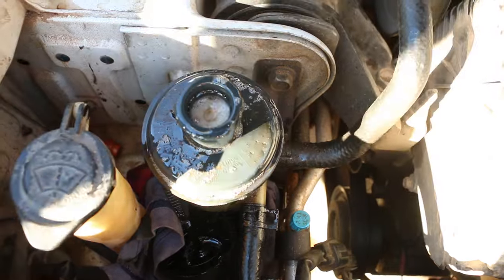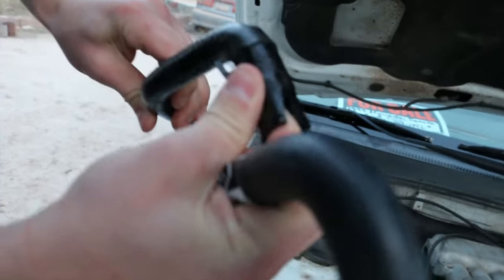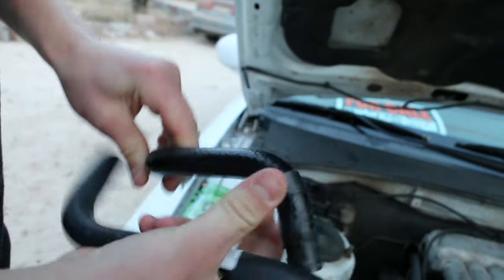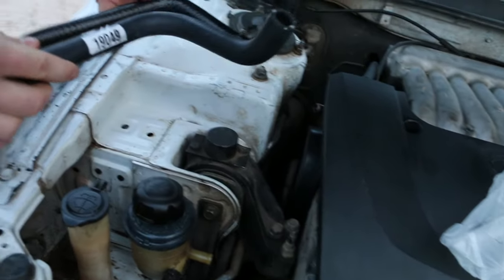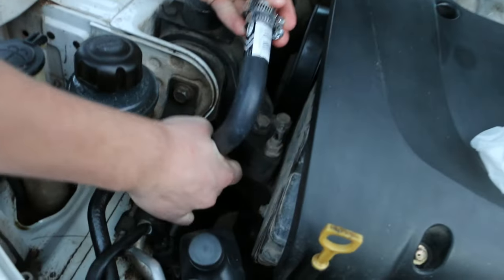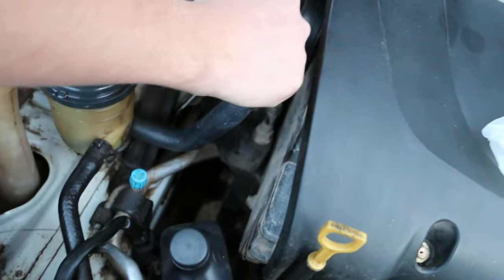Power steering fluid foaming, overflowing. Pump makes Grinding Sound - Fix Cracked Hose on Pump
DIY:  My power steering pump is making a grinding sound and the fluid is foaming and overflowing. I discovered a crack in the low pressure side hose on the power steering pump. Here is how to replace the power steering hose on an 1999 Hyundai Sonata.

Youtube Free Use Music: Everyone You Know